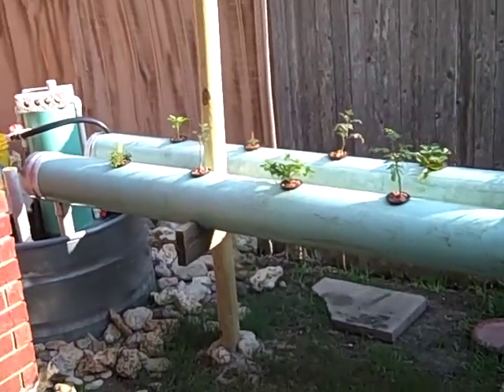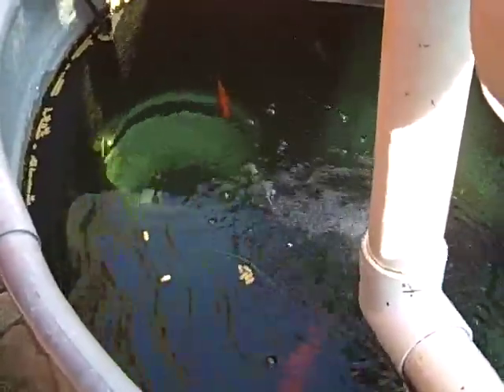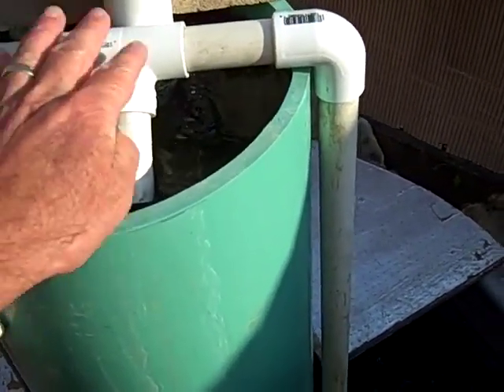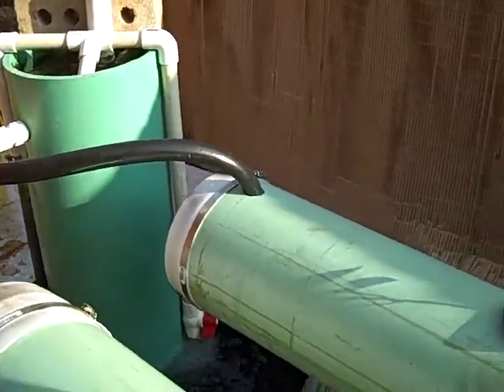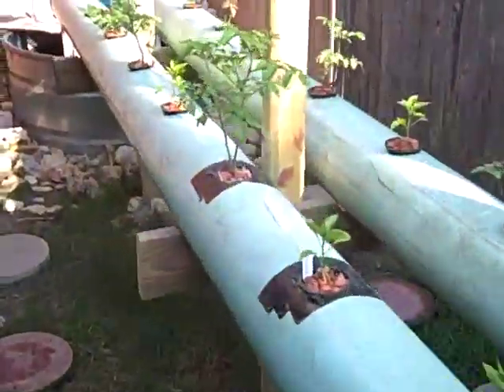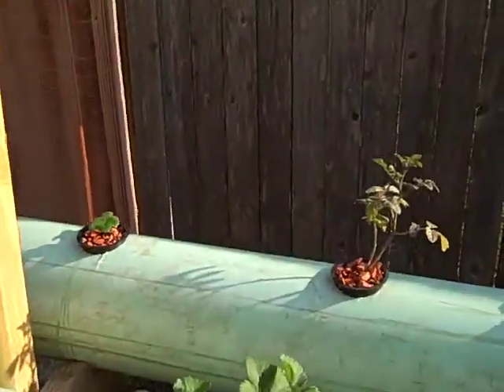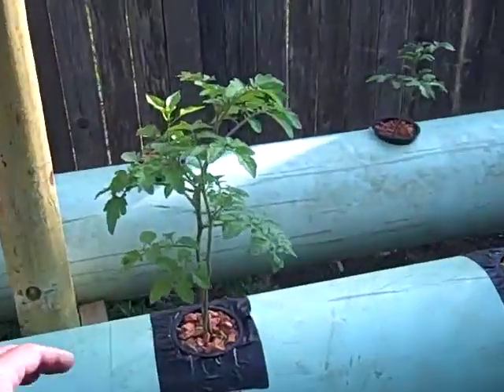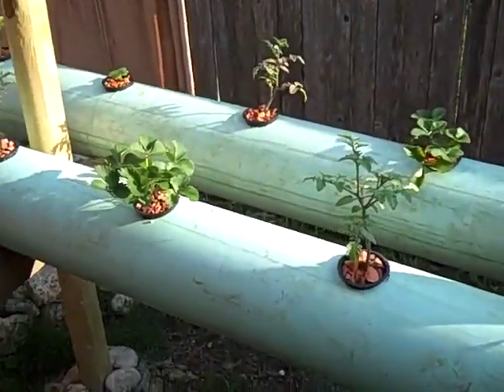Aquaponics - NFT setup in Texas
I no longer own this system. We moved to the country and the system stayed with the house. I hope the new owner is making good use of it :)

This is a simple video of my first aquaponics system.  This is a continuous flow system that uses a bio-filter to change the ammonia (fish poo) to nitrates.  Initially I did not have the outlet "stand pipe" on there so the water level in the tubes was very low.  Since I added that, the plants are pretty perky.